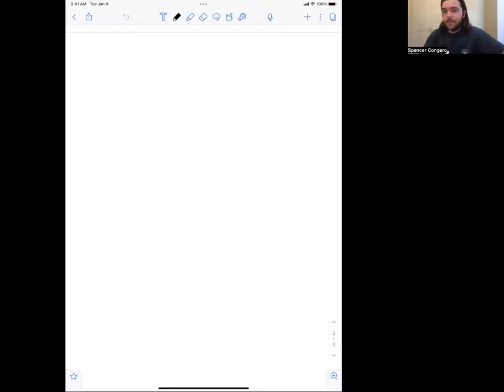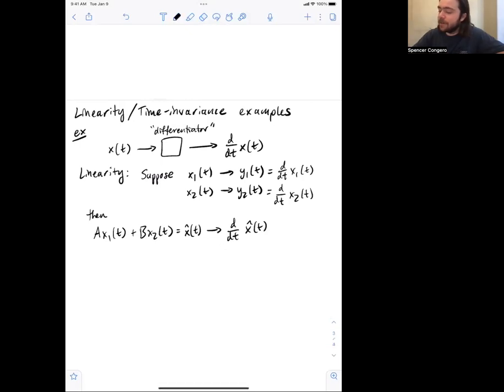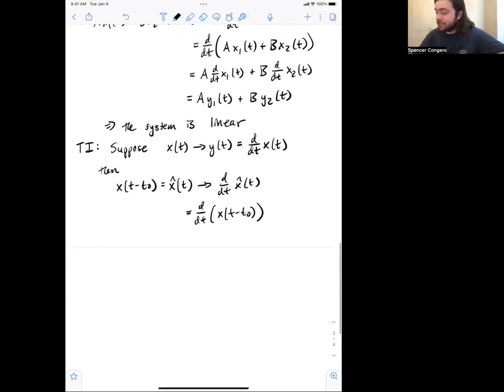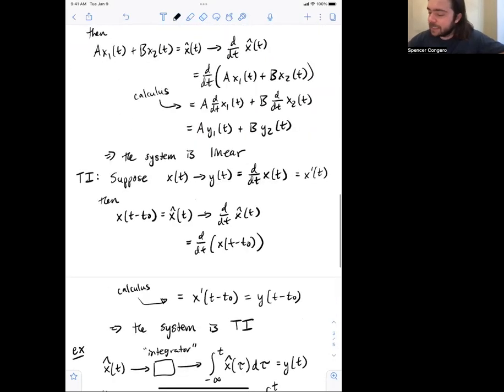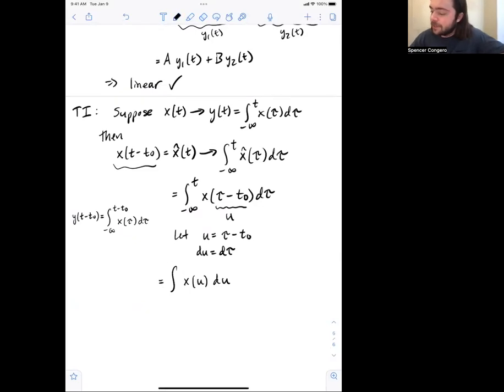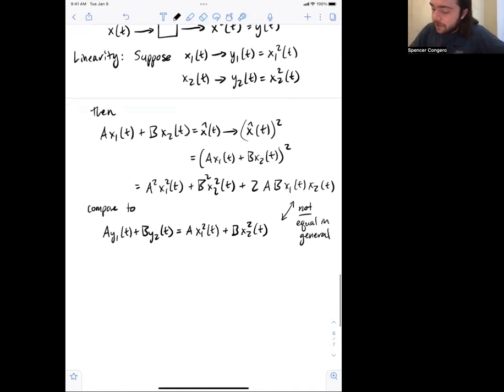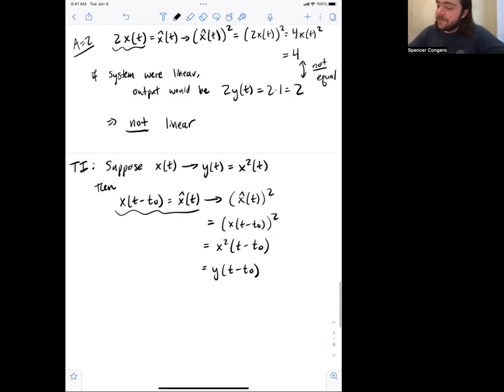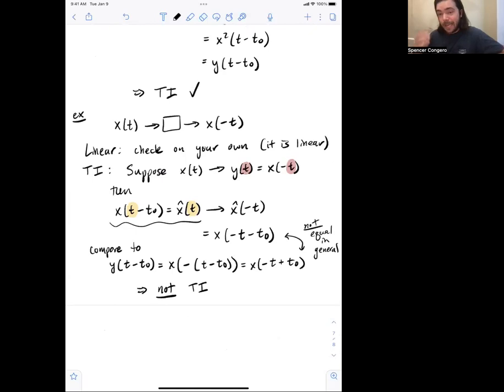Linearity and Time-Invariance Examples || ECE 45: Analog Signals & Systems